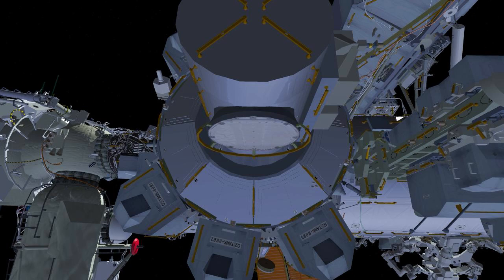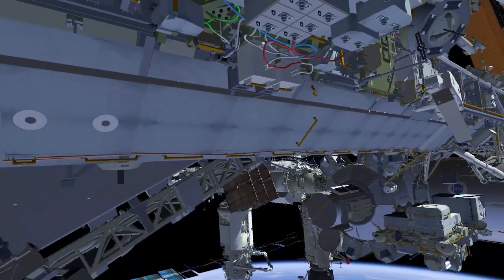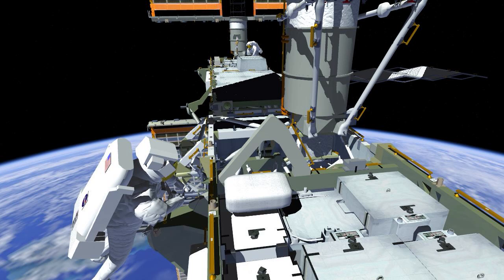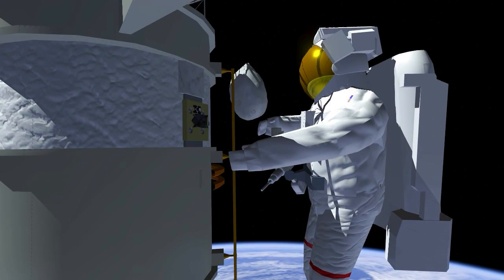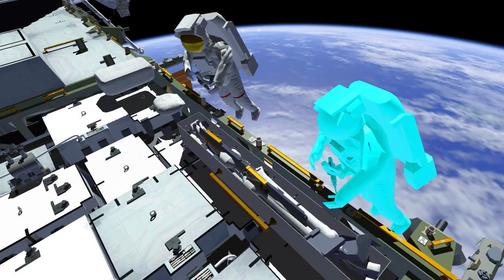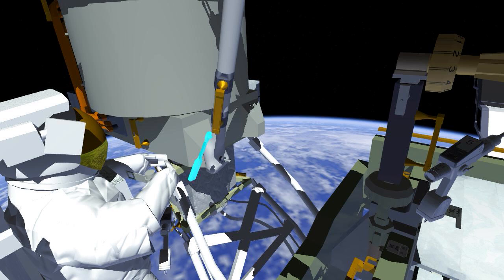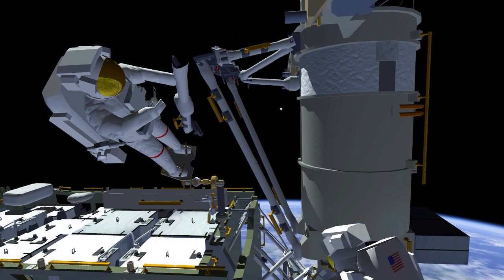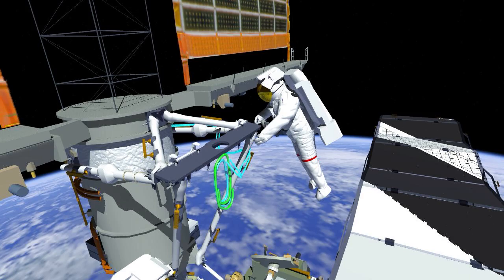U.S. Spacewalk 81 Animation - Nov. 14, 2022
NASA astronauts Josh Cassada and Frank Rubio conducted a spacewalk outside the Quest airlock of the International Space Station Nov. 15 to erect a bracket on the starboard 6 truss upon which an ISS Rollout Solar Array (IROSA) will be attached after it is delivered on a future SpaceX Cargo Dragon flight. The IROSAs are being installed for six of the eight space station power channels to augment the power capability for the orbital outpost.

Narration by Kieth Johnson, EVA task Flight Controller